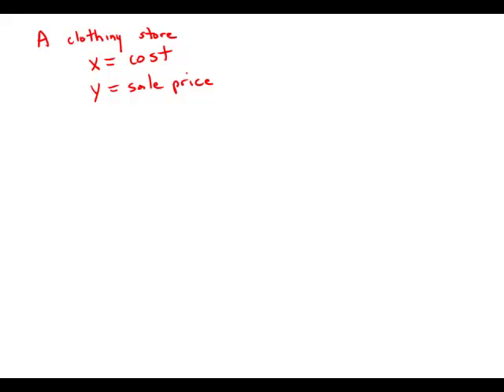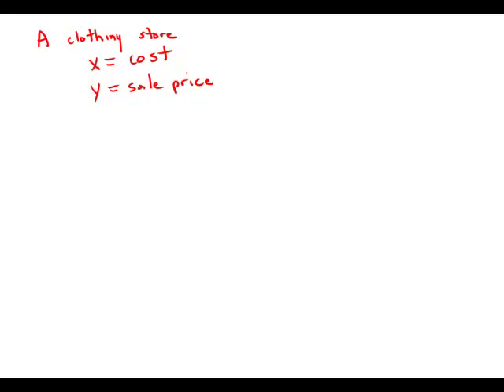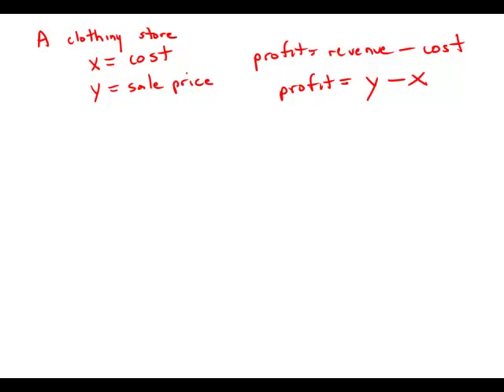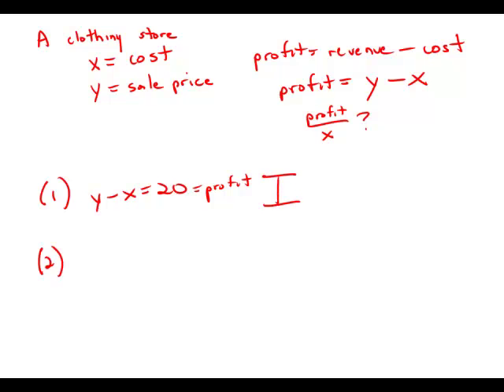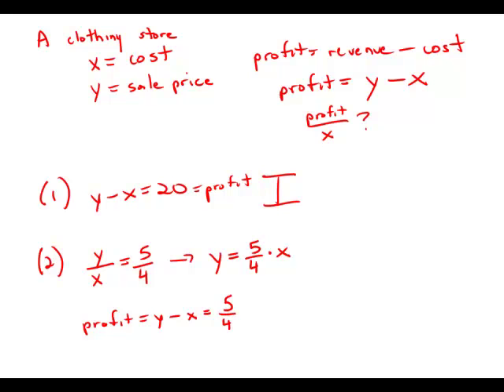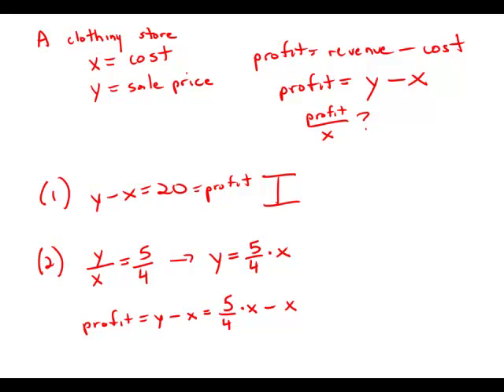GMAT Official Guide 12: Data Sufficiency 52